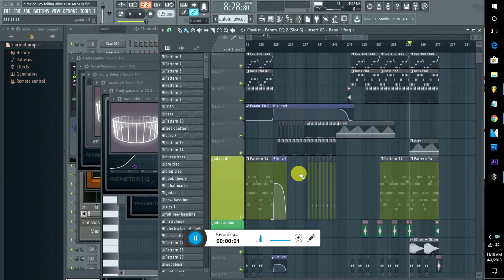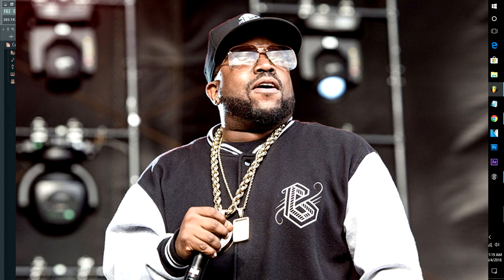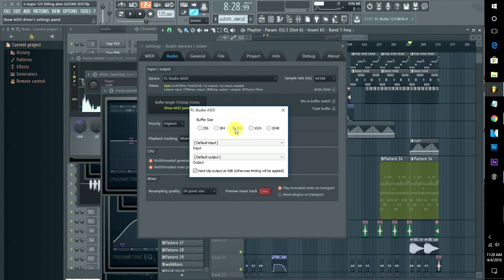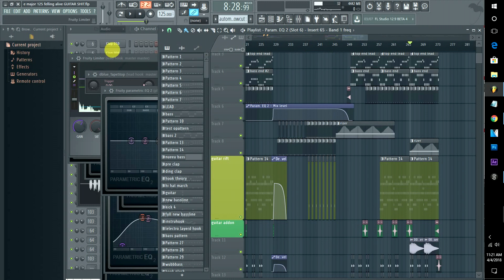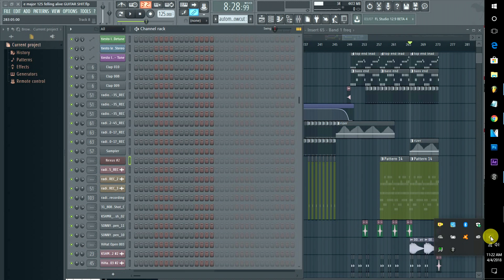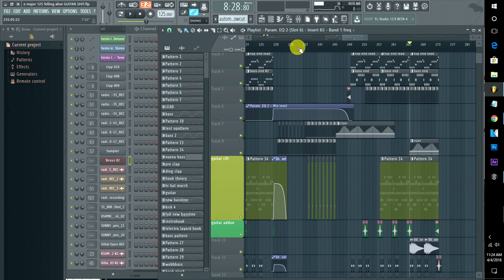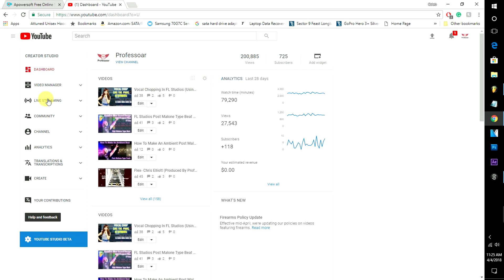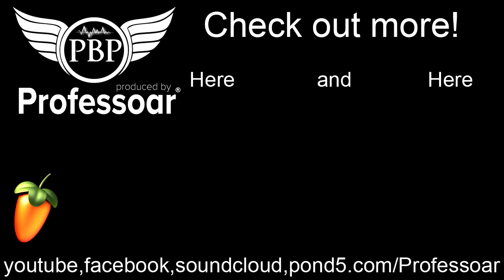How To Stop Noise Cracking In FL Studios (Increasing Performance)